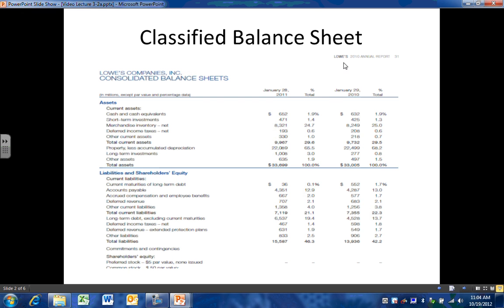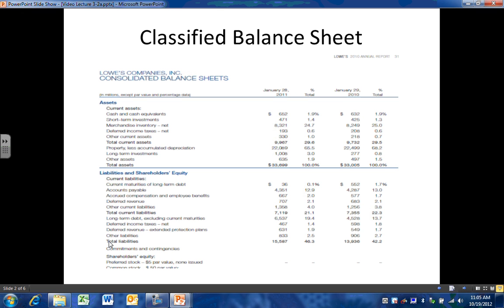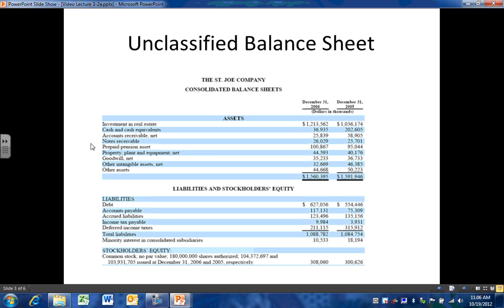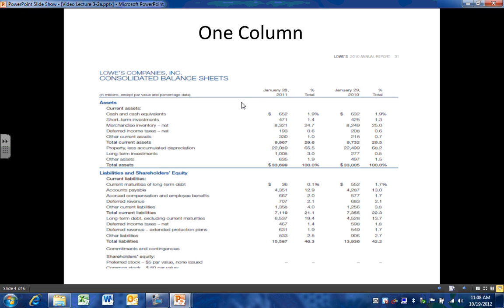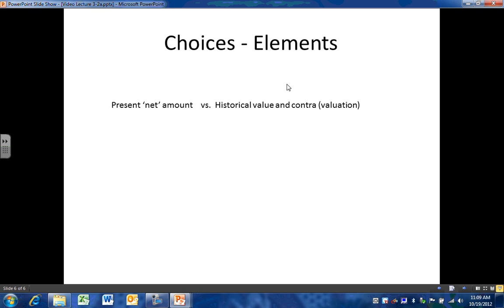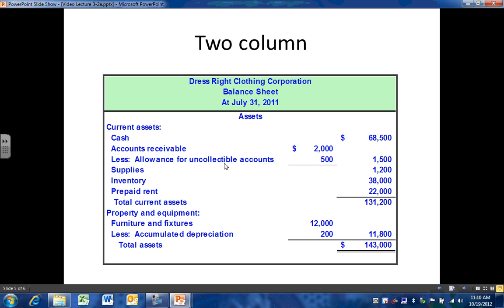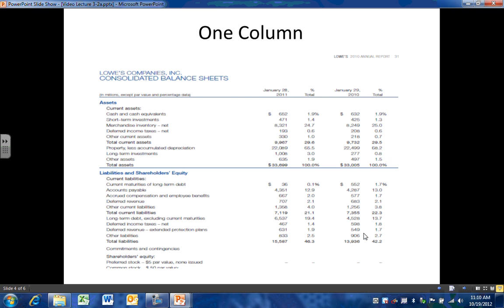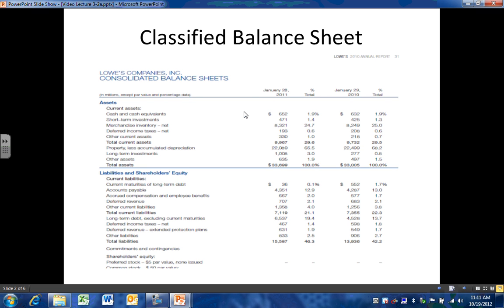video lecture 3 2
Formats for the balance sheet, preferred formating based on user needs.